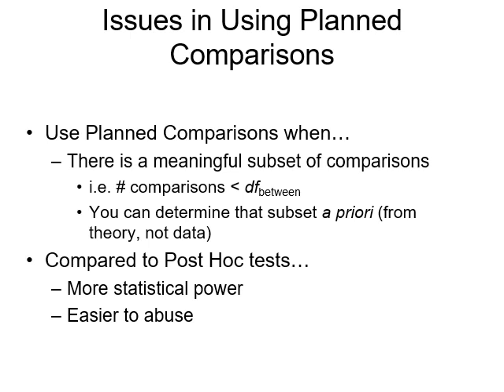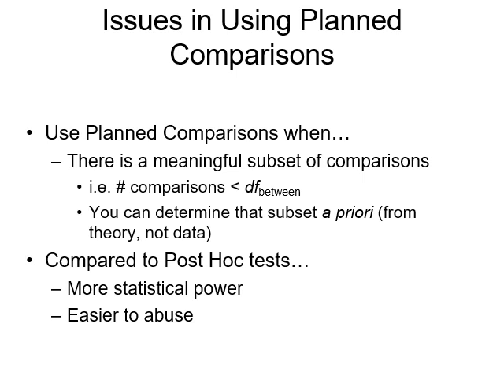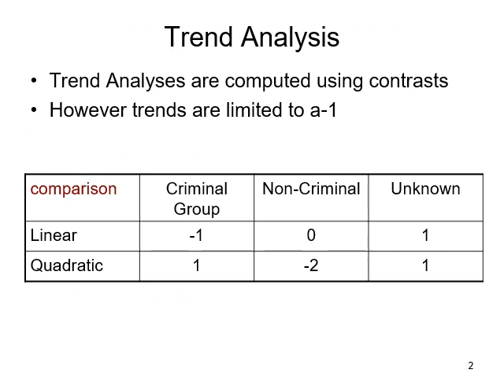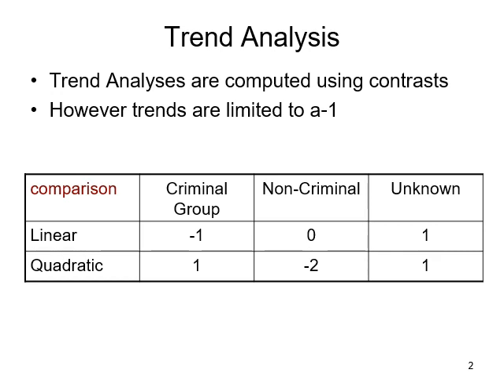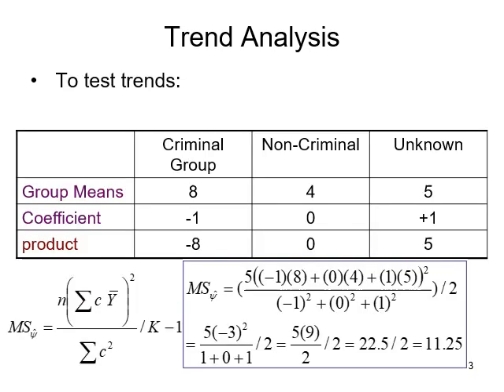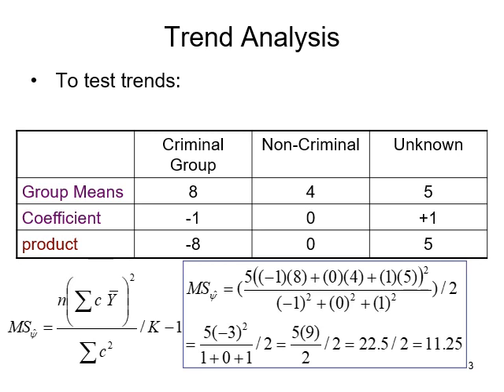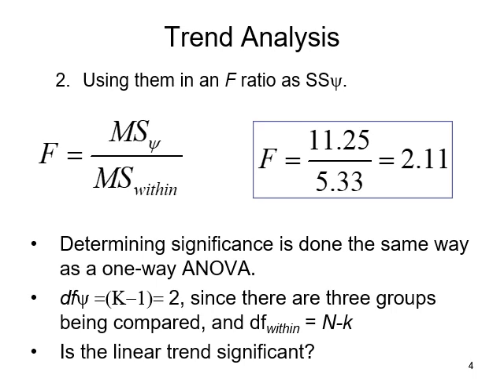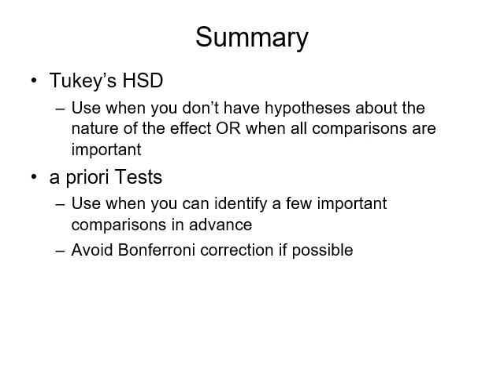8 One way ANOVA Audio 4